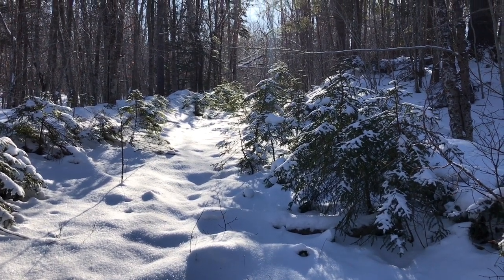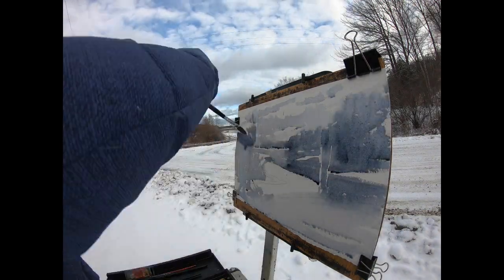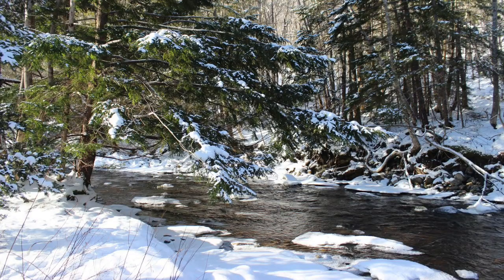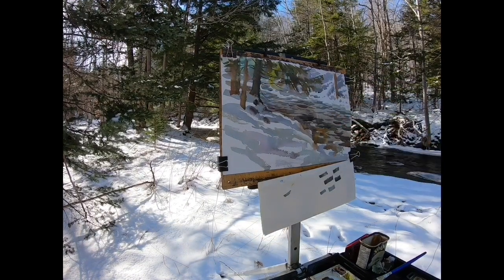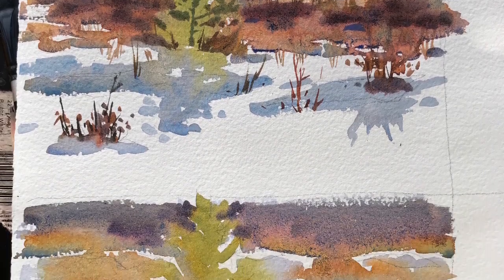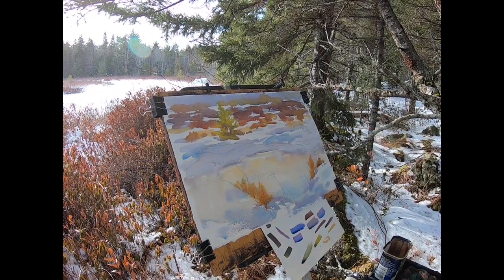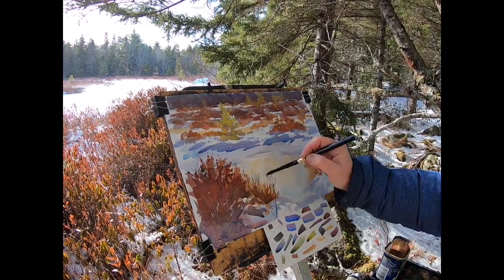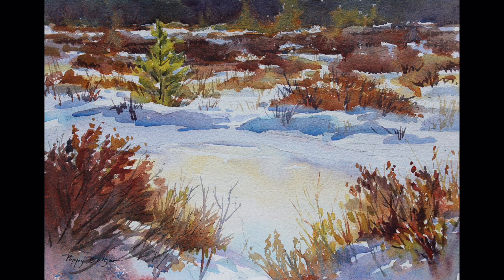Winter Watercolour Sketching: Study Vs Painting, What’s The Difference?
Watercolour painting is challenging at the best of times.  Painting outside in almost freezing conditions only makes it more so.  Poppy Balser shows the importance of making studies on location and explains what she perceives to the be the crucial difference between a finished painting and an artist's study.